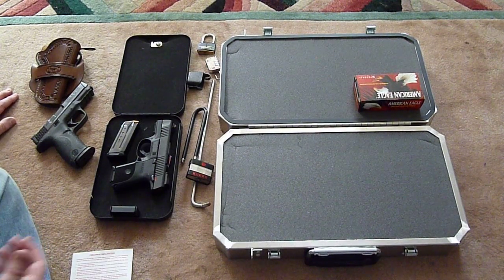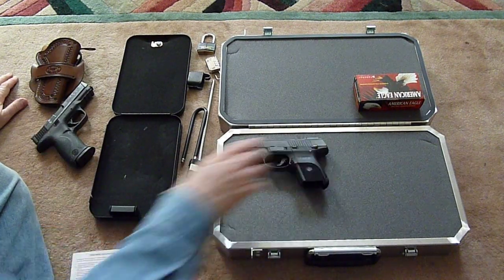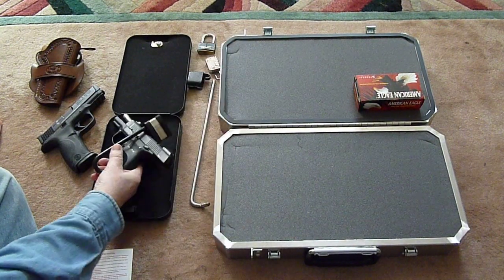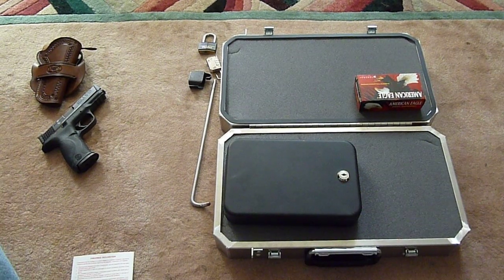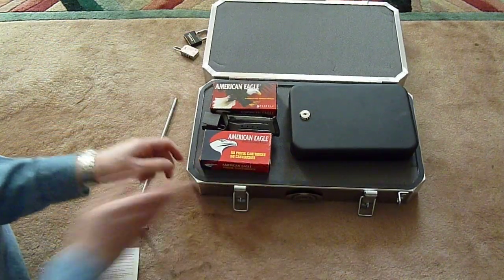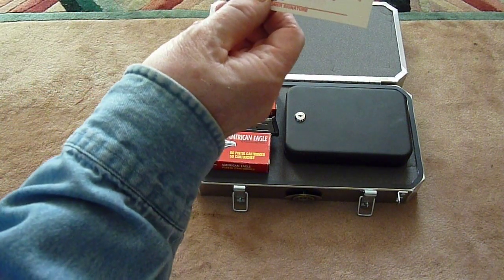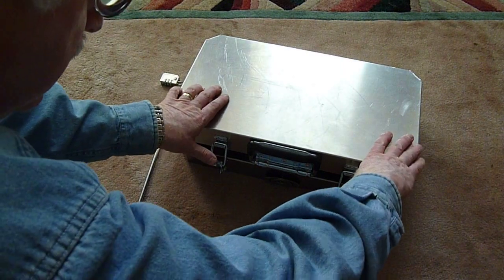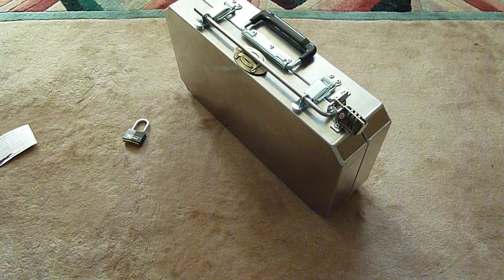Airline Firearms Transport TSA2